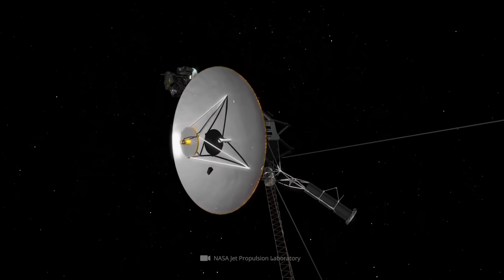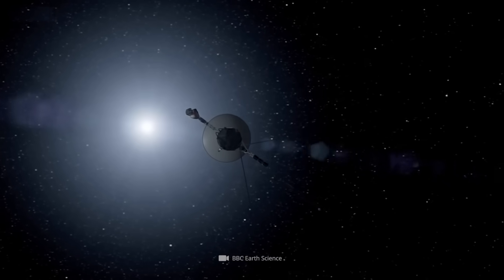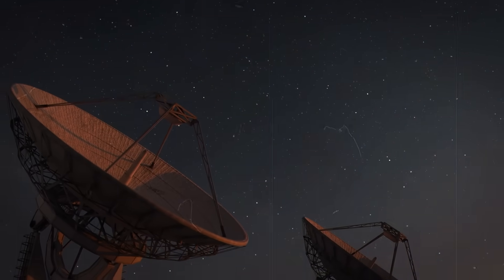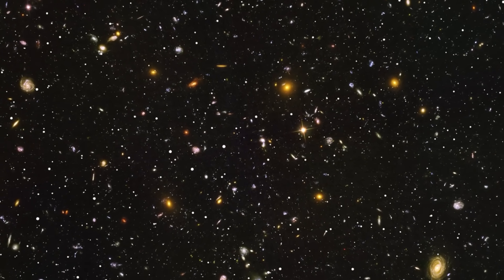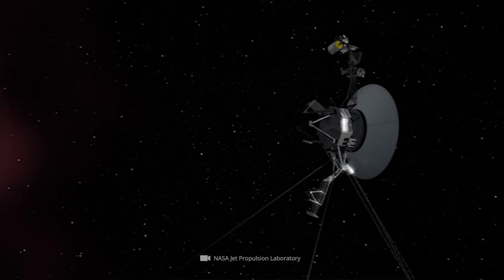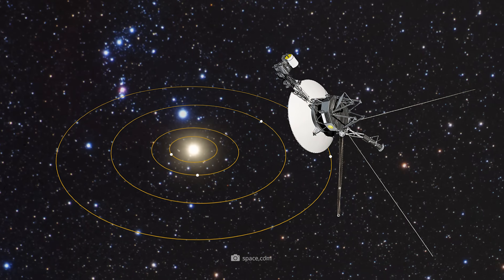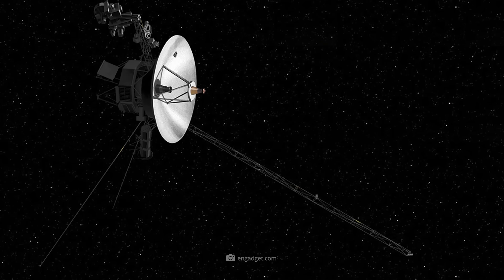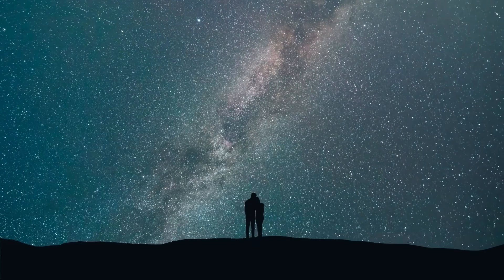Voyager 2 Has Detected Mysterious Movement in Space!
The Voyager 2 probe continues to amaze us: Now the more than 45-year-old spacecraft has detected a mysterious movement in space! This discovery shows once again that the era of the Voyager probes is not over yet. Nobody currently knows how long humanity's longest-serving probes will be able to send data. The fact is, even after radio silence, the two will continue to fly for millions of years and may still be traveling somewhere in the cosmos even after humanity has long since ceased to exist!